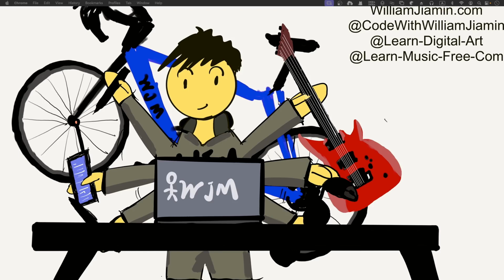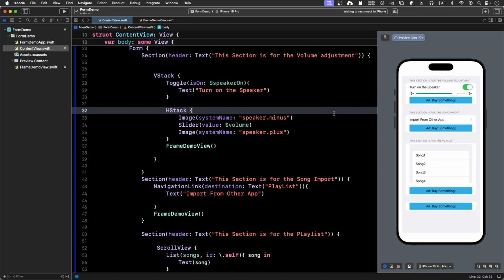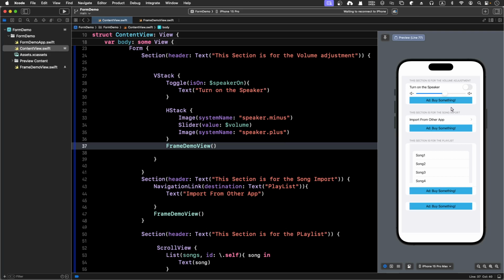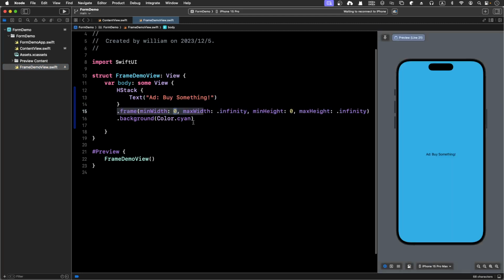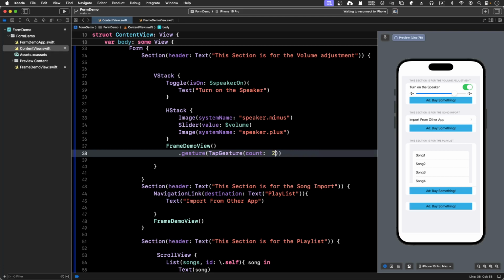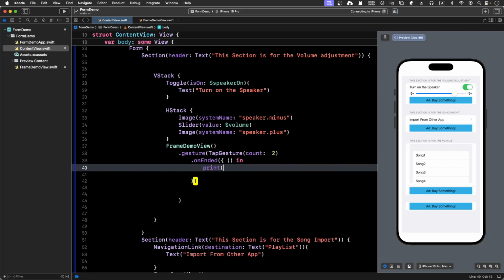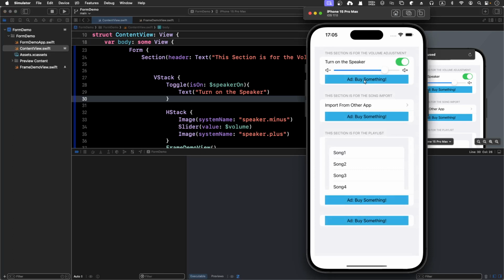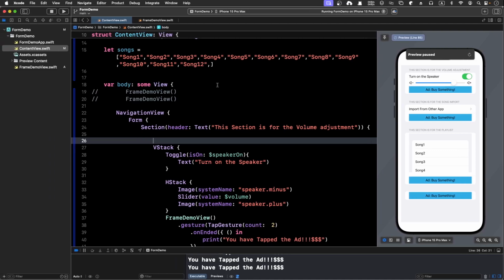【ios development tutorial for beginners】13 The Intro of gesture